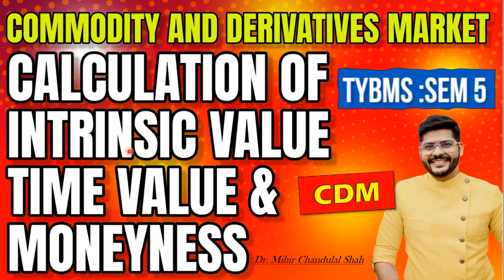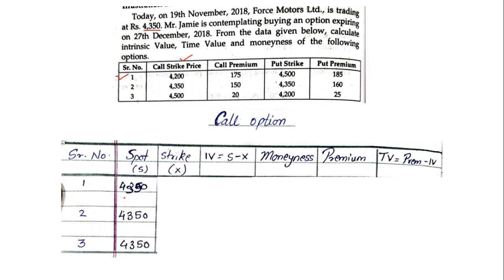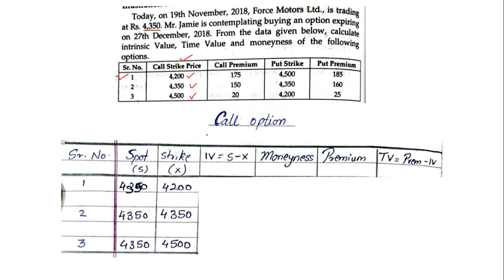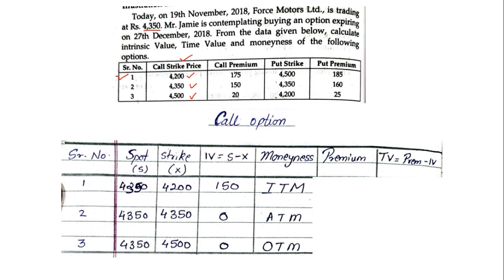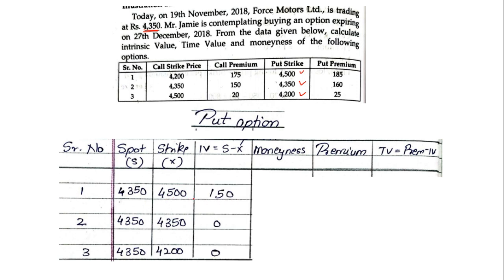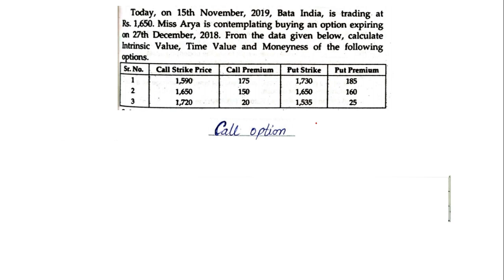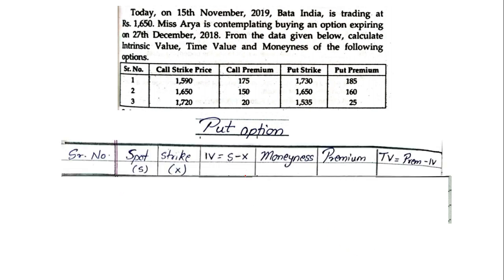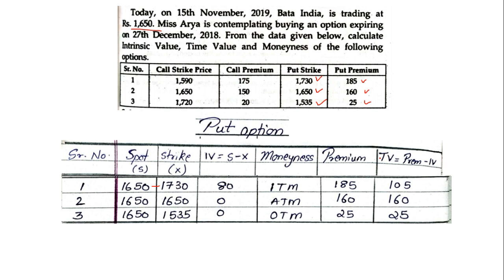COMMODITY AND DERIVATIVES MARKET|CALCULATION OF INTRINSIC VALUE,TIME VALUE & MONEYNESS | BY Dr.Mihir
📈 What You’ll Learn:
Commodity and Derivatives Market Overview: A quick refresher on the fundamentals.
Intrinsic Value: Understand how to calculate and interpret the true worth of an option.
Time Value: Learn about the factors influencing the time value of options and how to calculate it.
Moneyness: Explore the different states of moneyness (in-the-money, out-of-the-money, and at-the-money) and what they signify for traders and investors.
📊 Who This Video is For:
This video is ideal for finance students, traders, and investors who want to deepen their knowledge of derivatives or those preparing for finance-related exams.

🌐 Key Topics Covered:
The basics of options trading in the commodities and derivatives market.
Step-by-step calculation of intrinsic value and its role in assessing an option's worth.
Detailed explanation of time value and how it impacts option pricing.
Moneyness explained with practical examples to illustrate its importance in trading decisions.
🎥 Watch now to master these fundamental concepts and enhance your trading skills with Dr. Mihir's expert guidance!